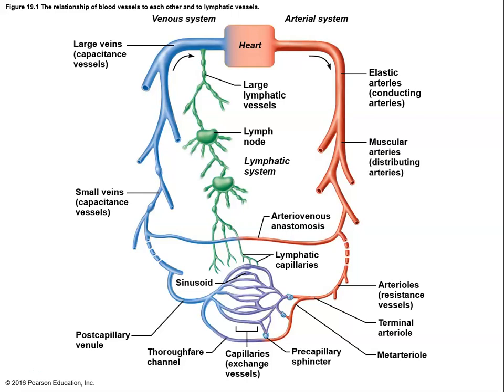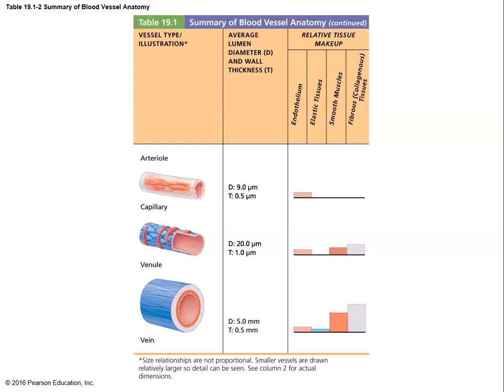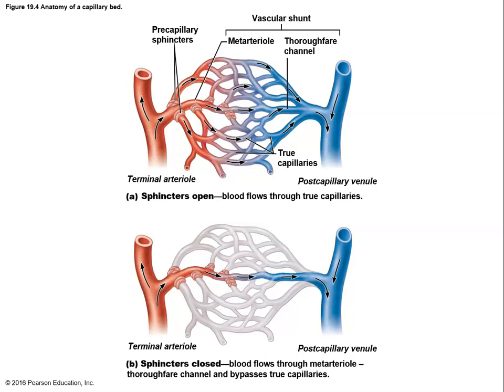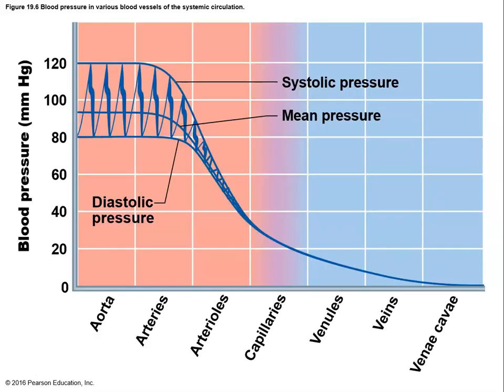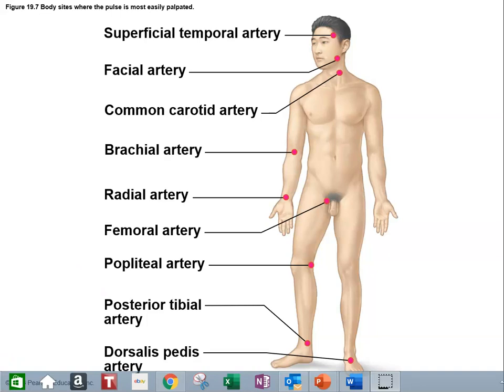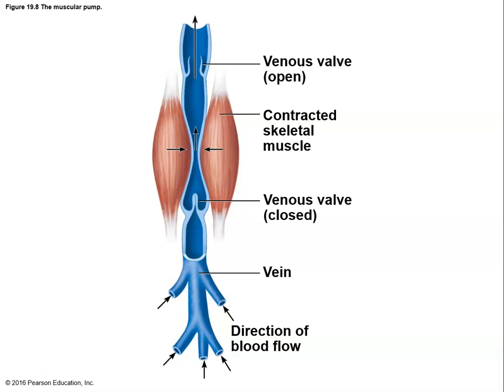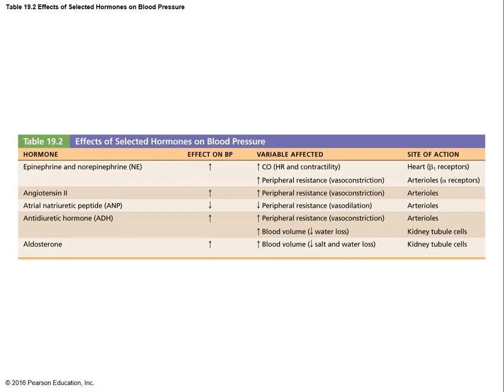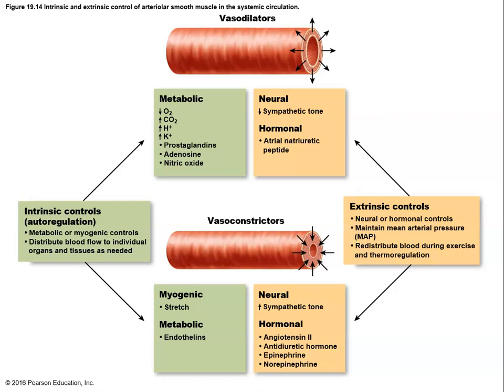Anatomy and Physiology Chapter 19 Blood Vessels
Lecture on blood vessels.